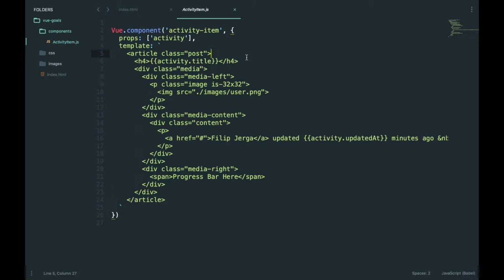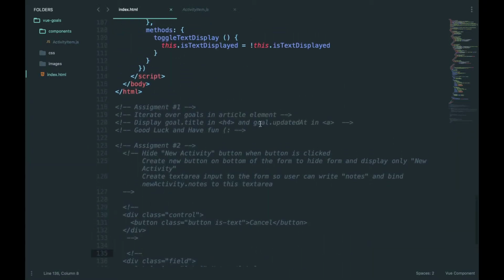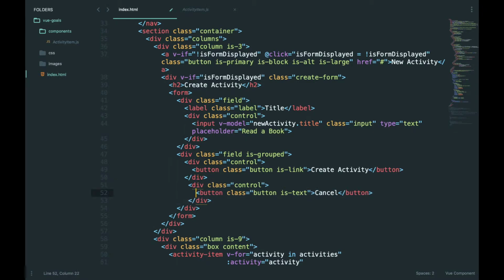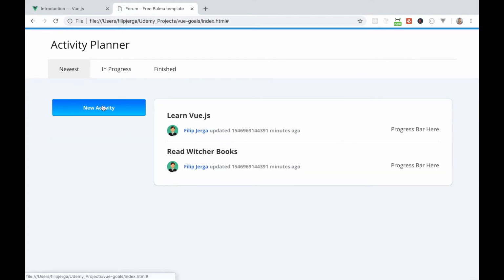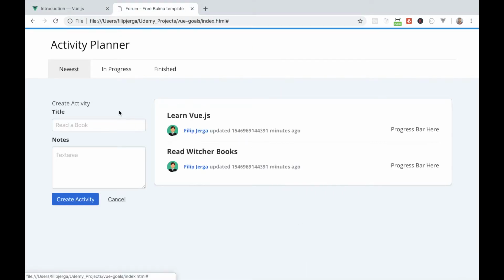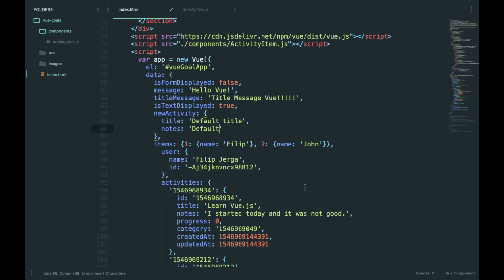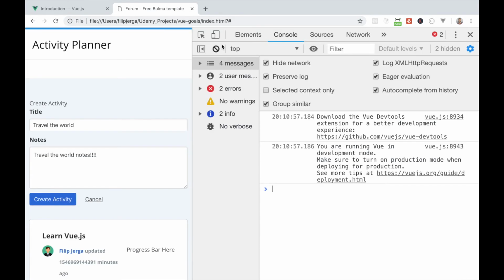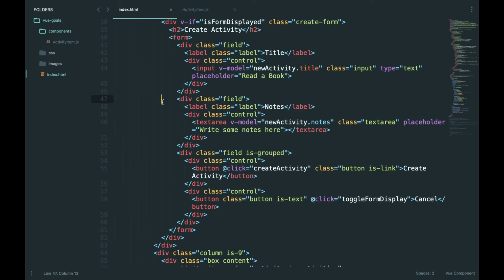Vue JS 2 Course - Part 10 (Add textarea)